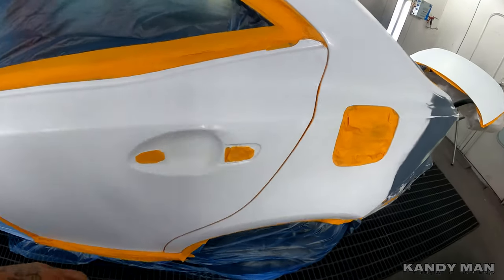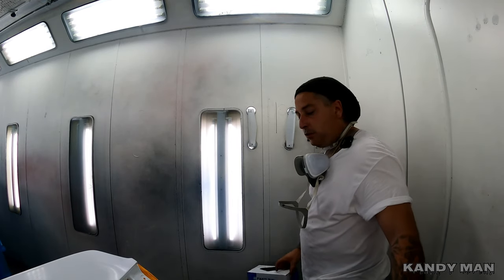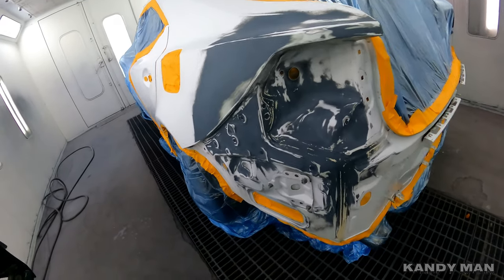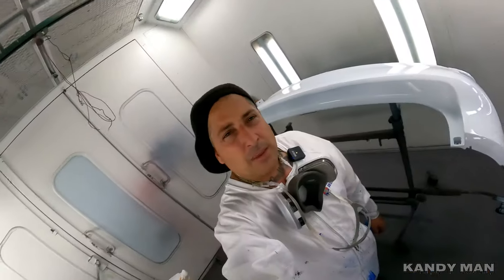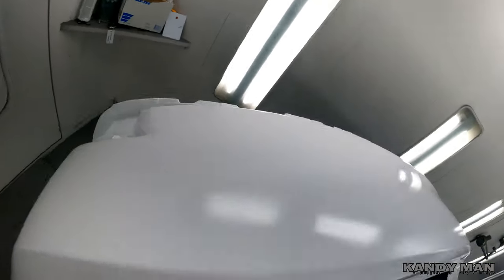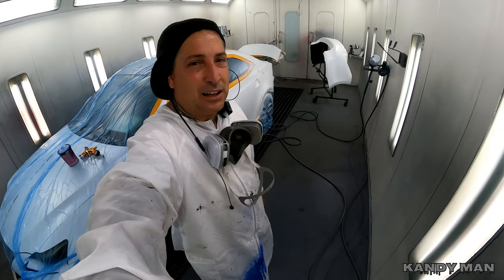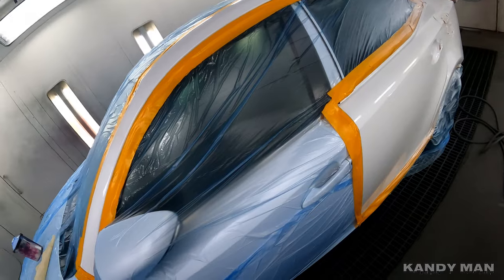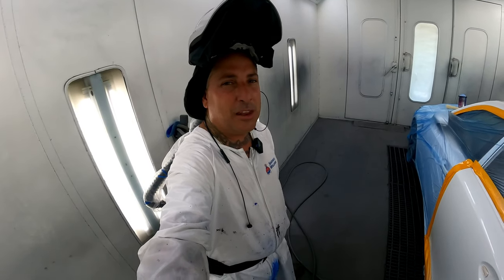THE HEAT IS ON - PAINTING IN HOT WEATHER